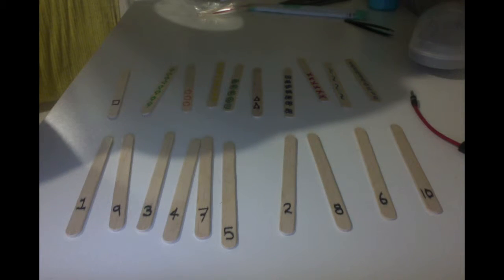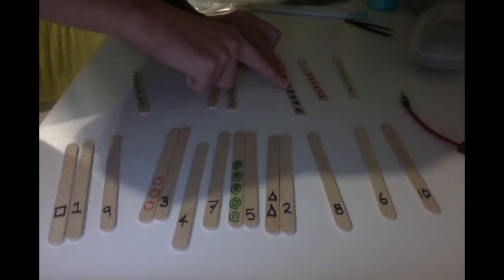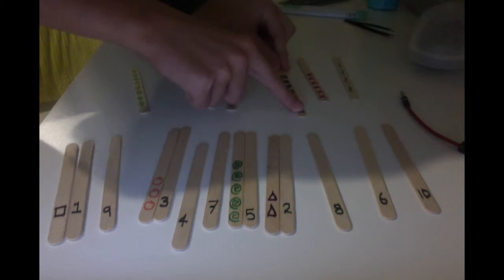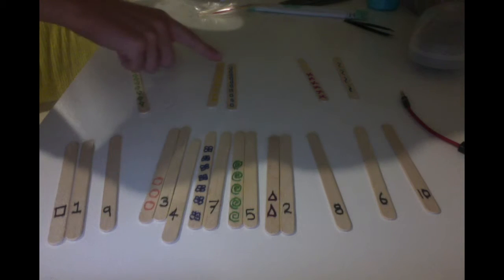Kristina Lesjak The World of Maths